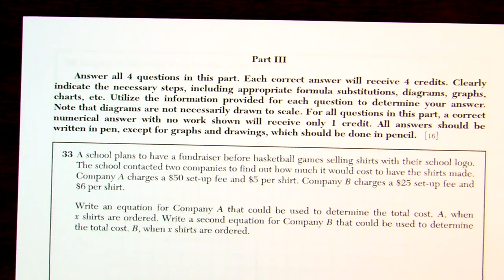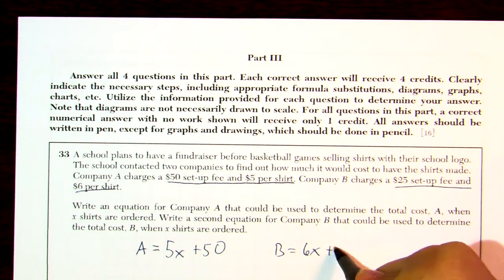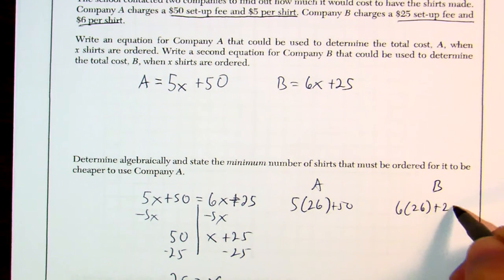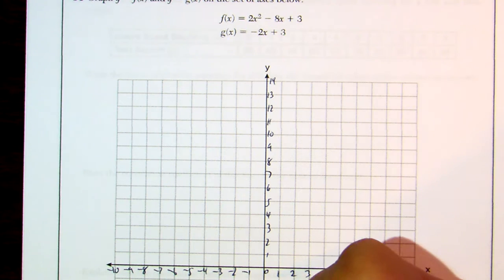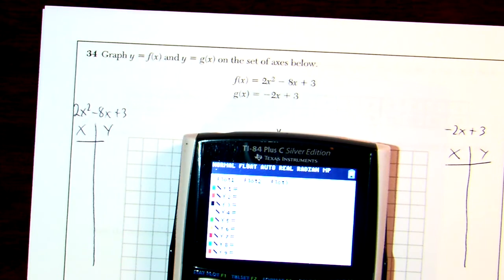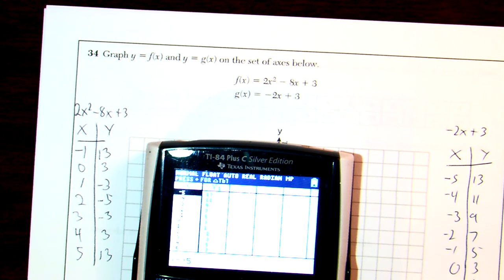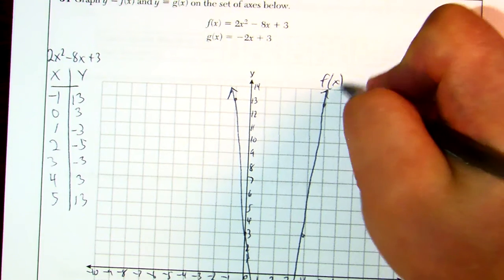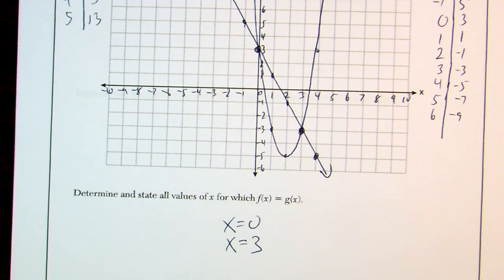June 2019 Part 3